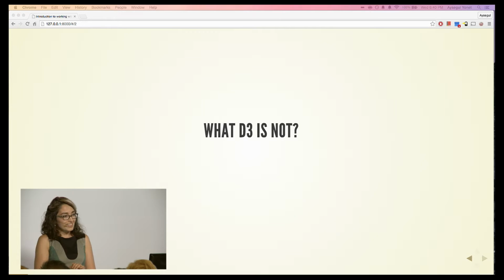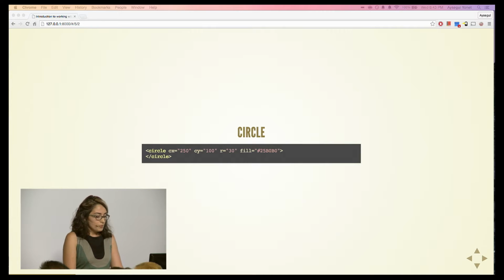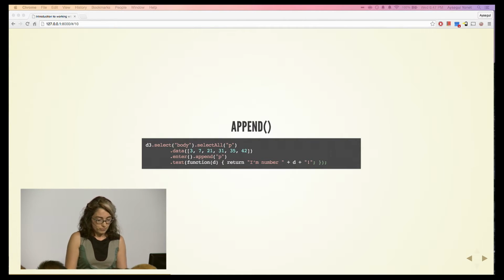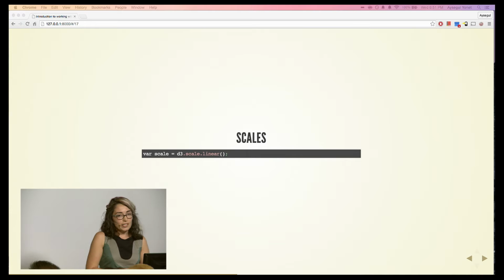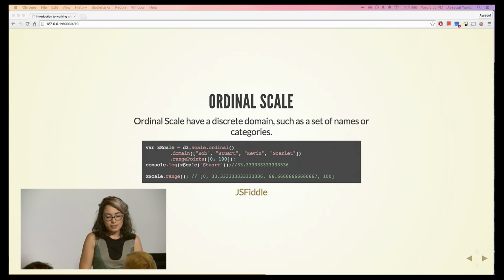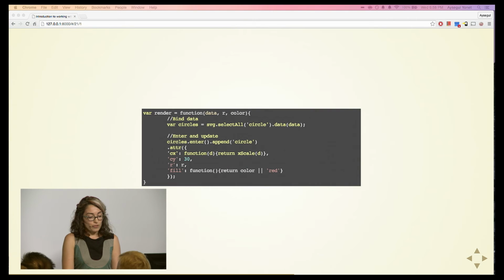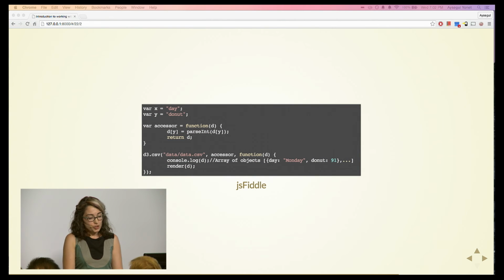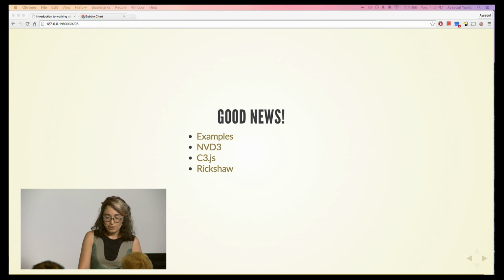Introduction to working with D3.js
D3.js is a powerful JavaScript library for building stunning interactive data visualizations on the web. Aysegul Yonet will introduce you to the basic concepts to get started with D3.js. She talks about creating basic charts, working with data, interactivity and performance issues that you should be aware of.